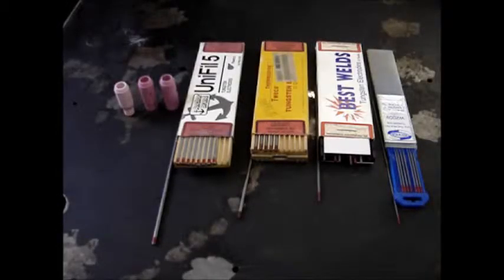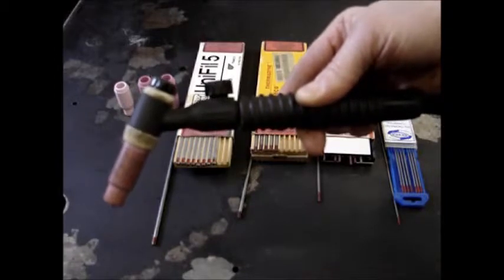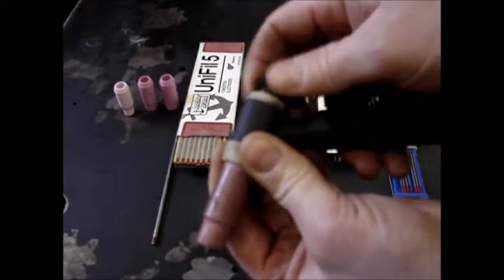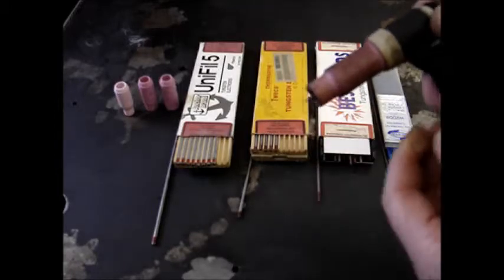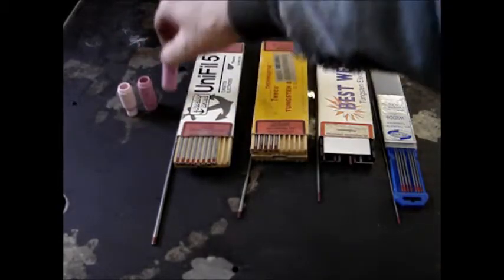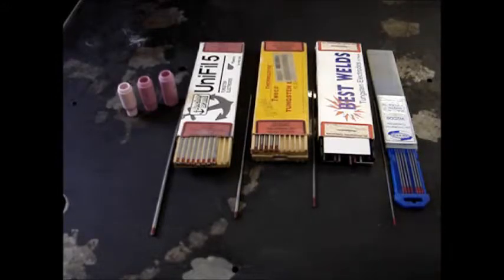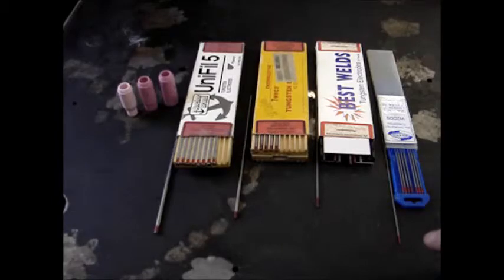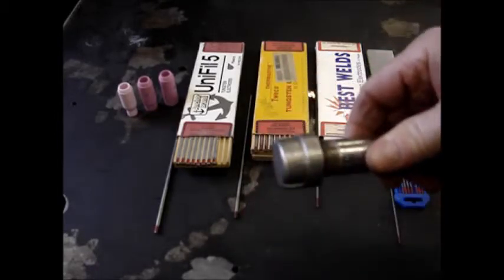How to aluminum TIG welding #1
How to aluminum welding video #1, will cover general preparation for aluminum welding, TIG torches 100 amp air cooled and 300 amp water cooled, the parts of the TIG torch, different cups, why to use a certain diameter tungsten, types of shielding gas, Aluminum tungsten inert gas or TIG welding. Used on Aluminum, Steel, or Stainless Steel alloys. Video #2 is on abrasives, Video #3 is starting aluminum welding, and Video #4 is continuing to weld aluminum.